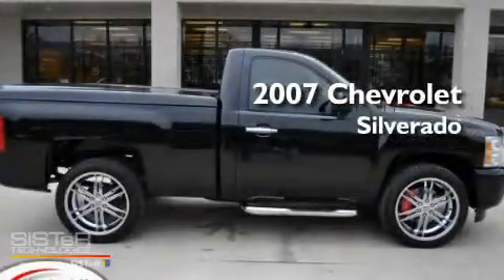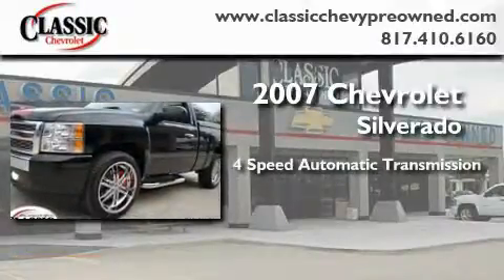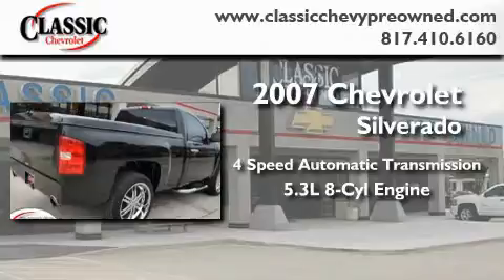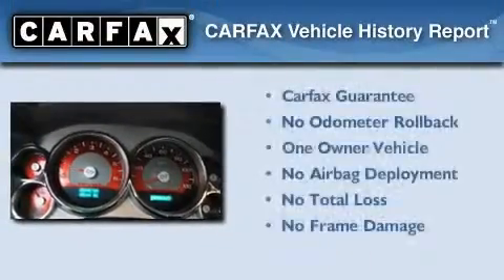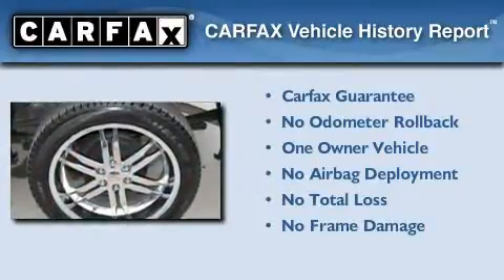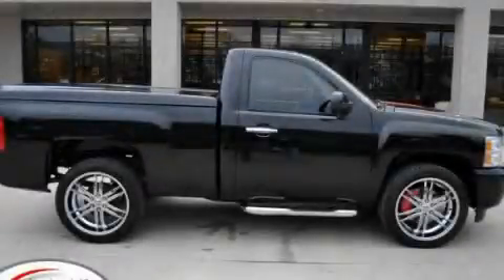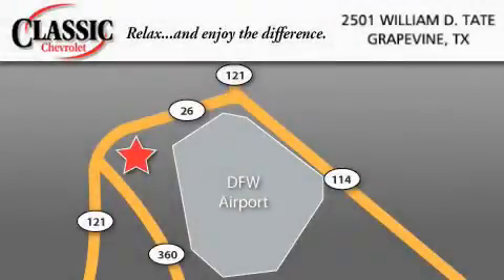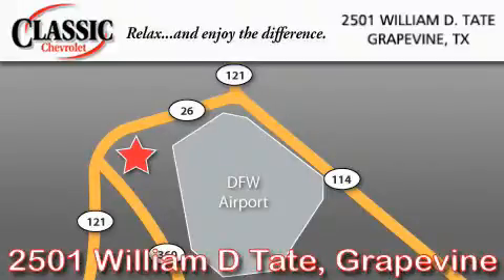2007 Chevrolet Silverado 1500 Arlington TX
Year : 2007

 Make : Chevrolet

 Model : Silverado 1500

 Engine : Gas/Ethanol V8 5.3L/323

 Trans . : Automatic

 Exterior : Black

 Miles : 45,144

 Interior : Black

 Classic Chevrolet

 2501 William D Tate

 2007 Chevrolet Silverado 1500 Grapevine TX